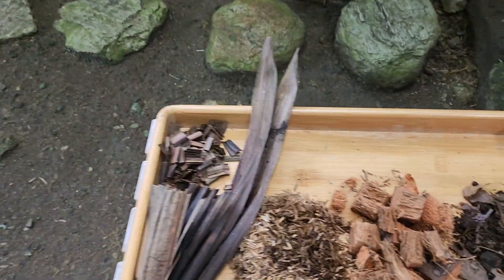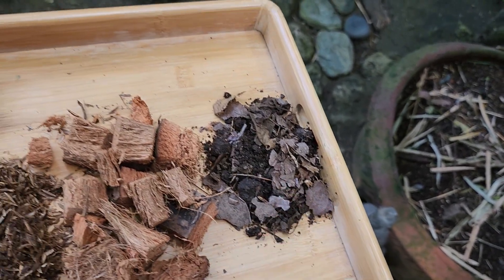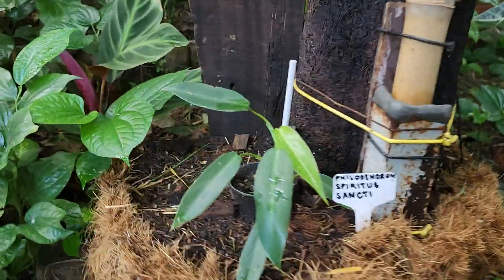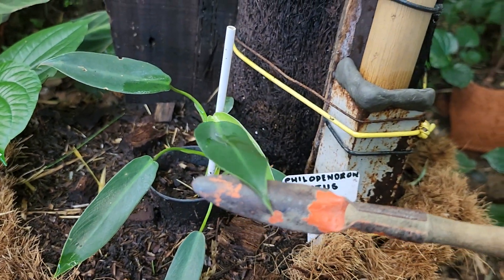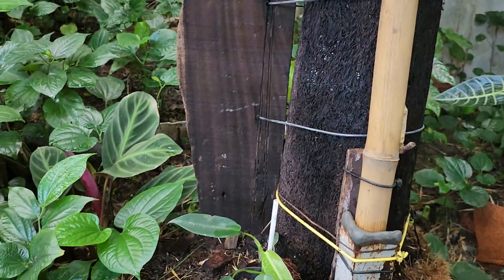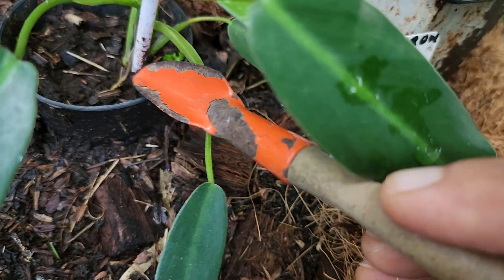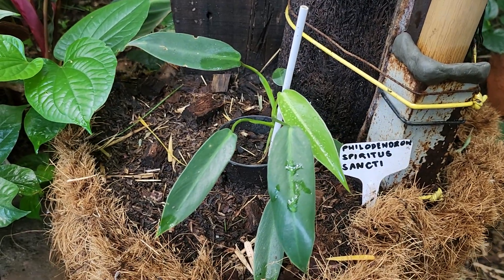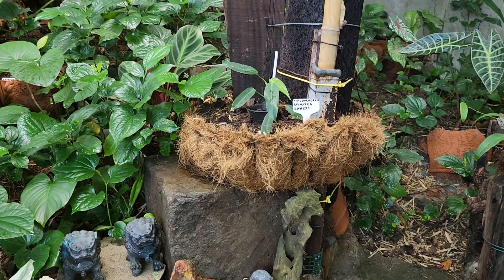SPIRITUS SANCTI the HOLY GRAIL OF PHILODENDRON sits on its rustic and aroid FRIENDLY THRONE*****